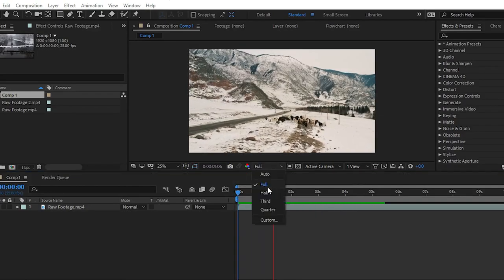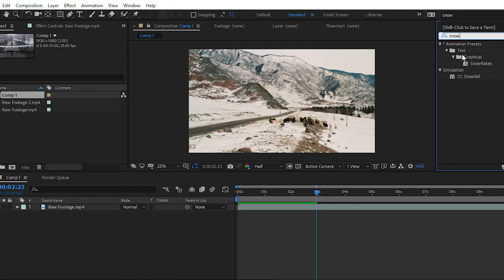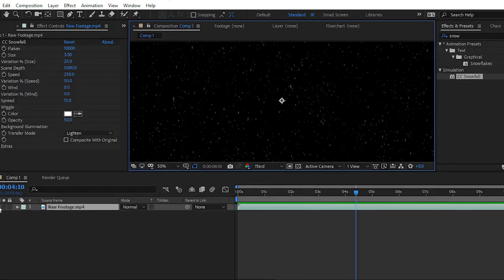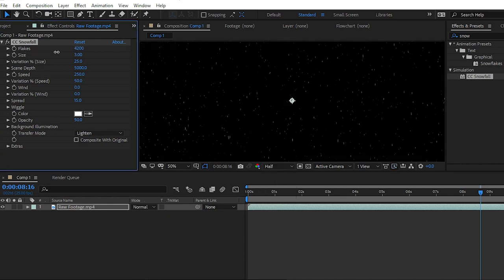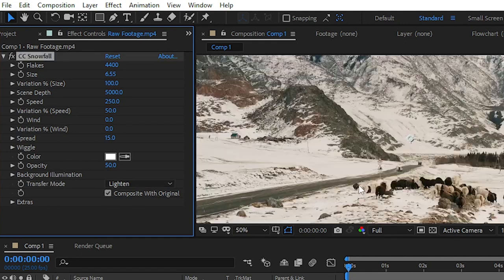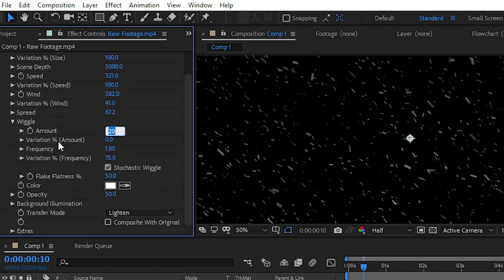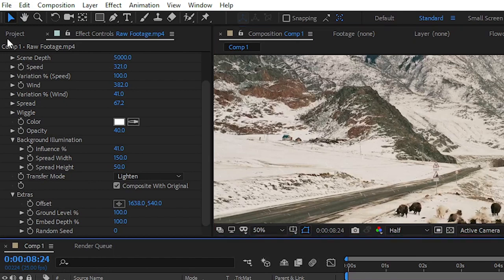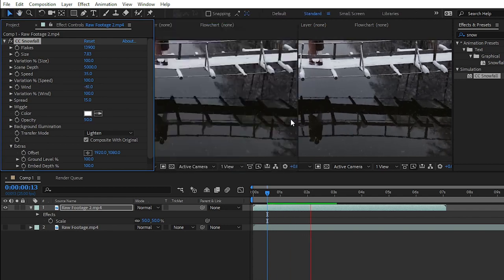How to add realistic Snow to your footage | Tutorial for beginner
Hello guys
Today you will learn "How to add realistic Snow to your footage in After Effects"...